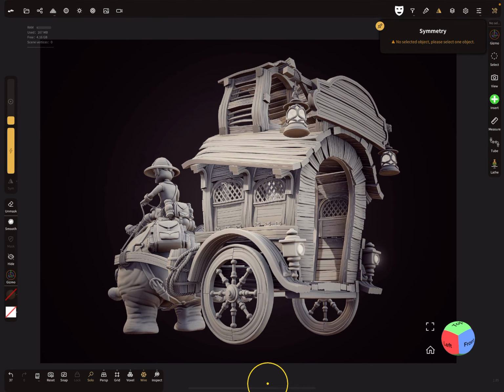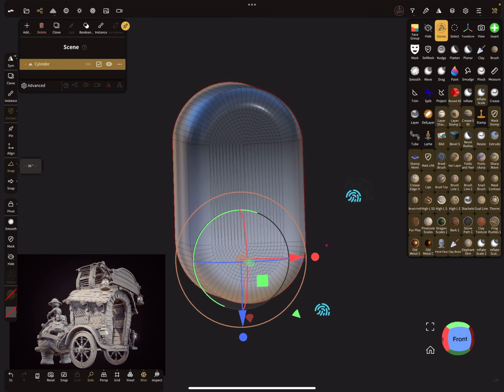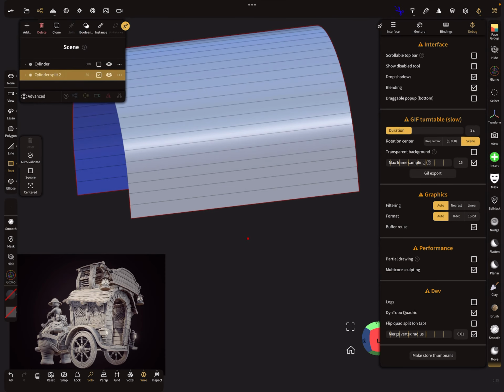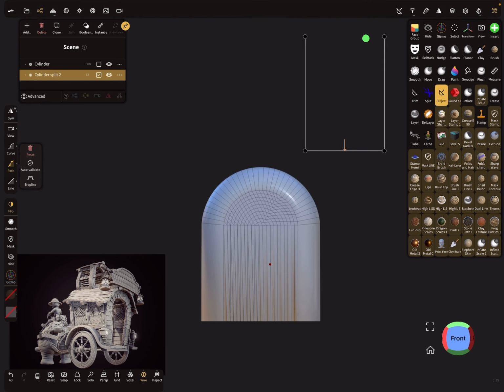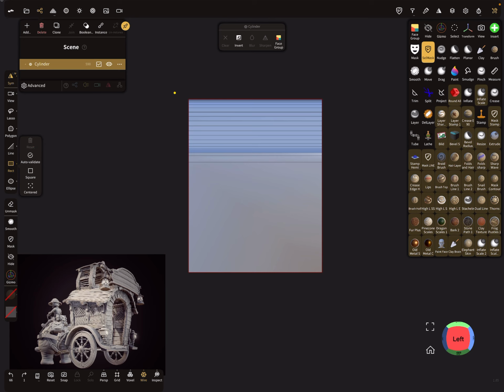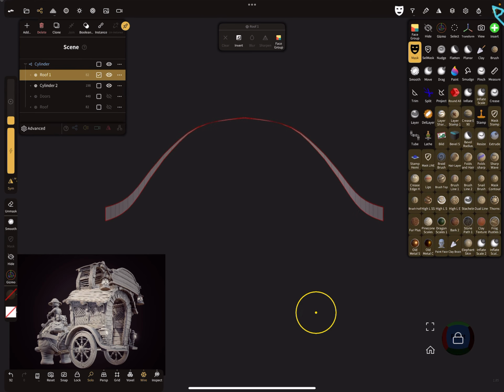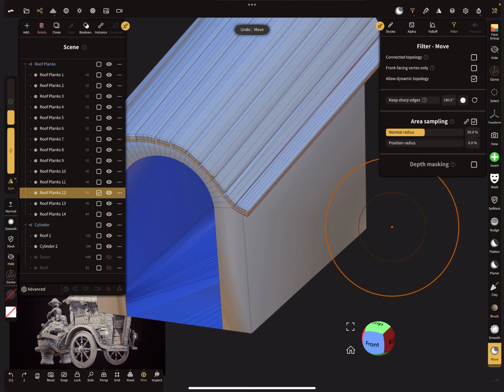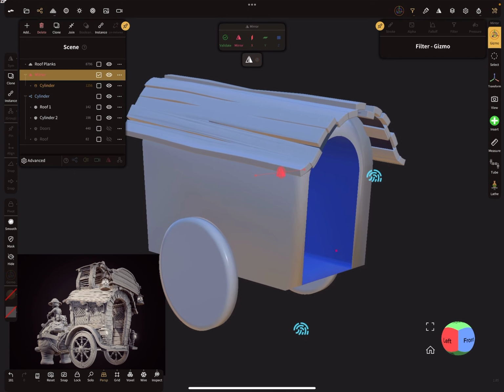Nomad Sculpt - The Wagon 1 - Base - Just for fun - Hard surface - Tutorial (V1.85 - 12.1.2024)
Nomad Sculpt just for fun tutorial.

How to create / sculpt a cute wagon - Reference by Valentin Winkelmann